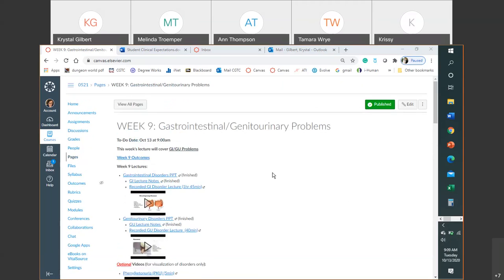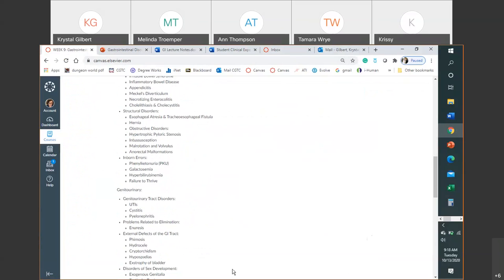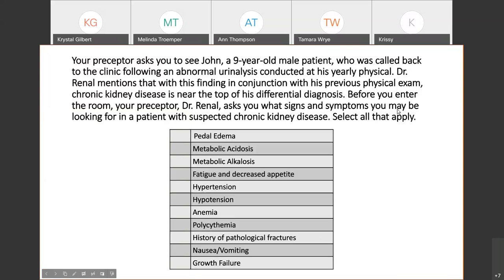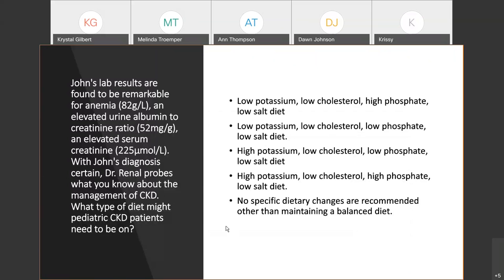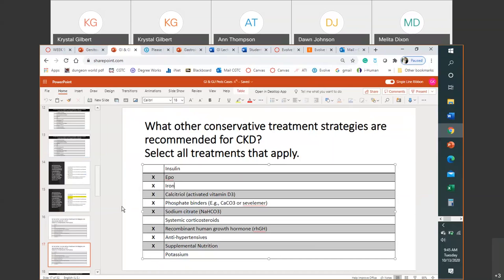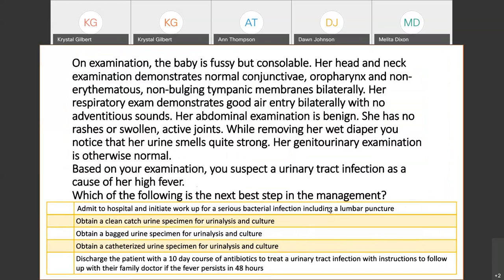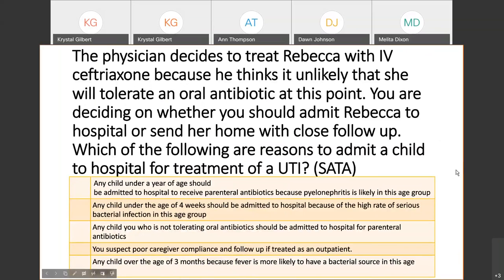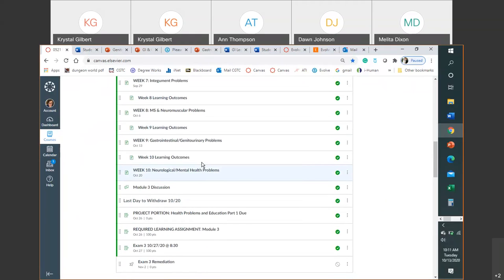Collaboration 10/13/20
Live collaboration for GI/GU review